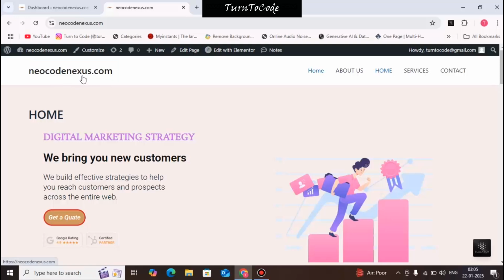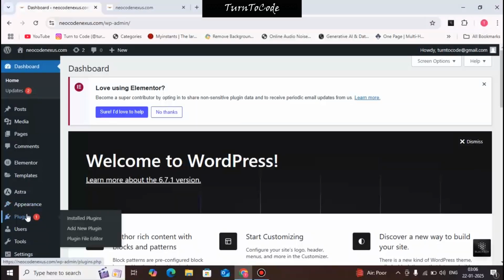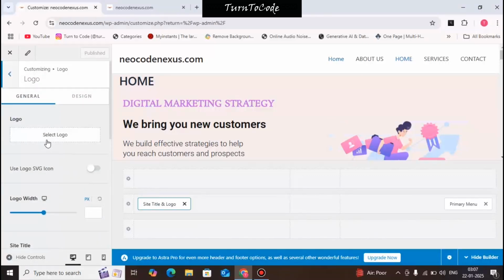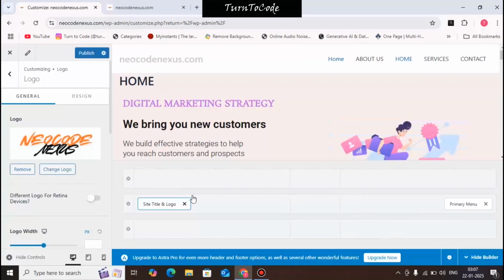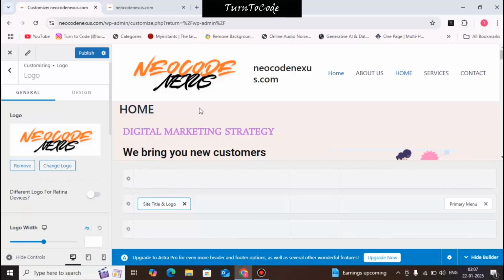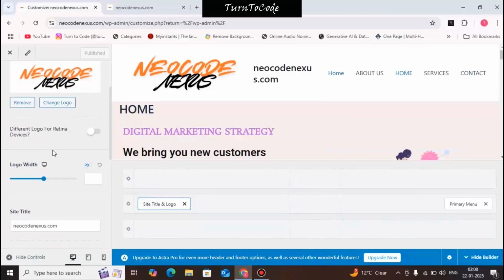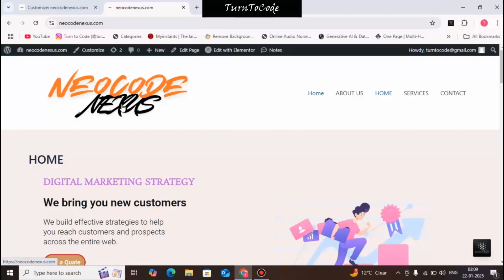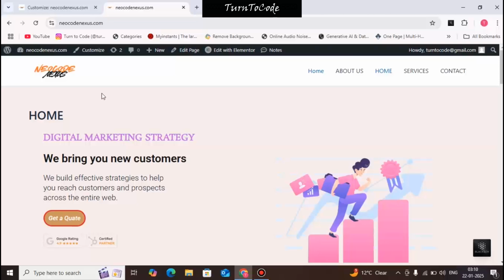Learn How to Change Logo and Title in Wordpress | WordPress Tutorial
In this video, you will learn how to change logo in WordPress and how to add a logo in WordPress website.

Logo and title are very important for any website and the growth of the brand depends on this factor.

In the dashboard, you should go to the customize section of the site. You can edit the logo and title from there to make it visible to the users. You can display the tagline or remove it.

You can also take the help of various plugins to change the logo in WordPress header. Our trainer will explain it in a practical way so you can understand it in a precise manner.

x x